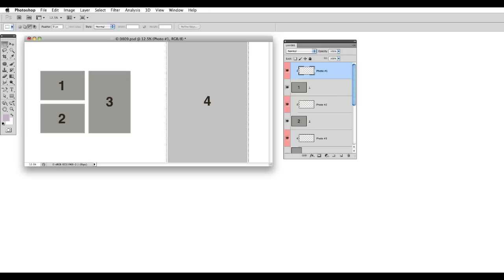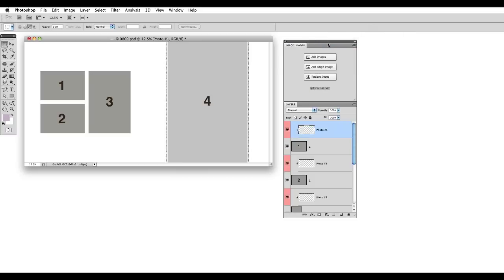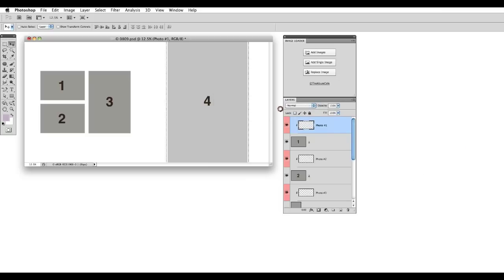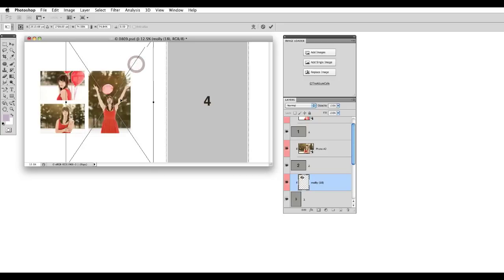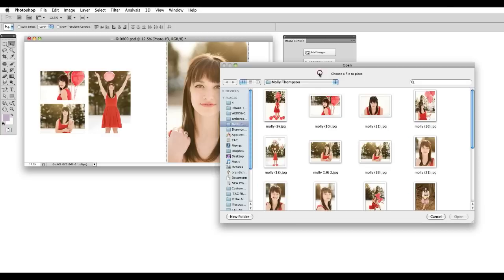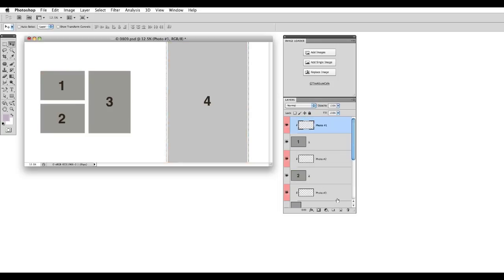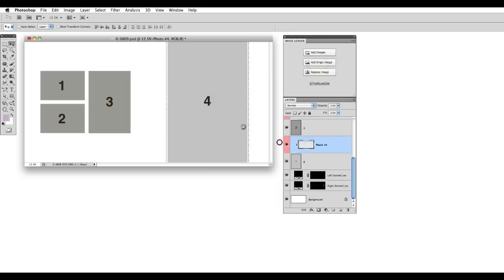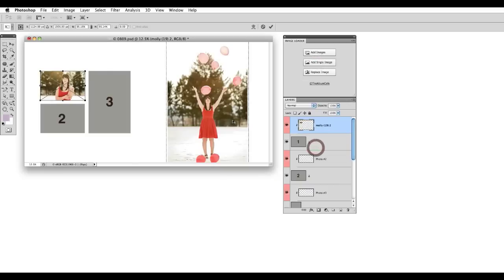Using Image Loader for CS4 and Up -- The Album Cafe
How to install and use the new updated Image Loader from The Album Cafe.